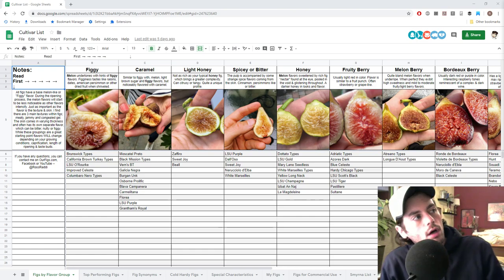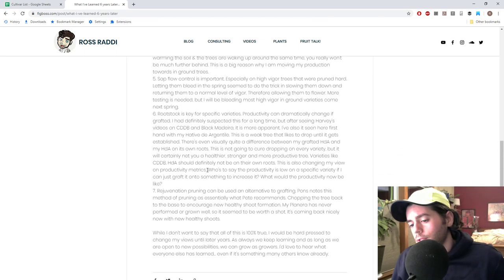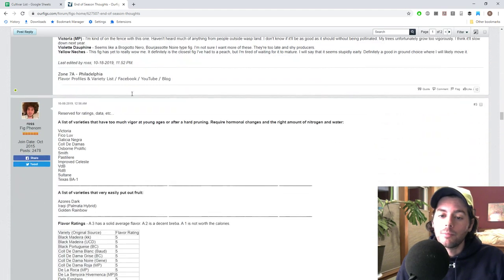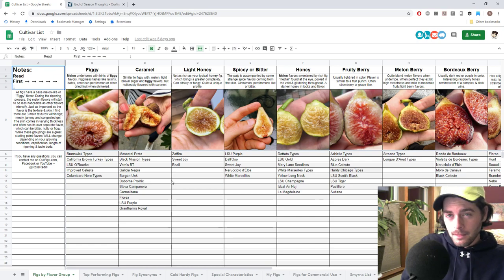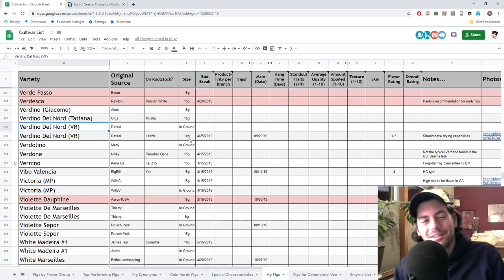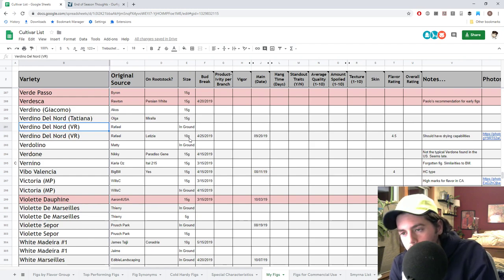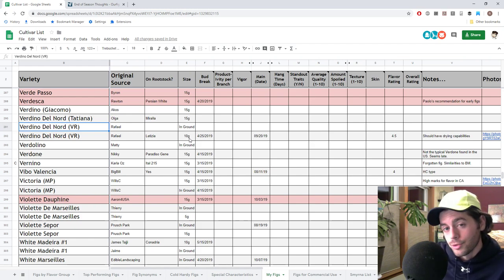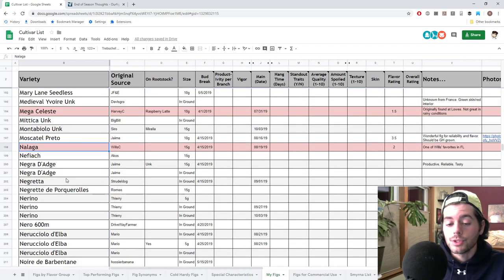Plans for the Upcoming Fig Season! | Fruit Talk! w/ Ross Raddi -- EP: 53